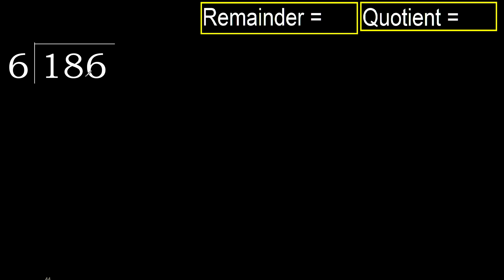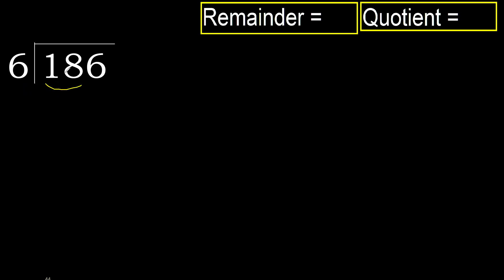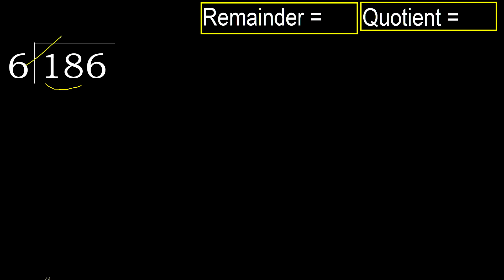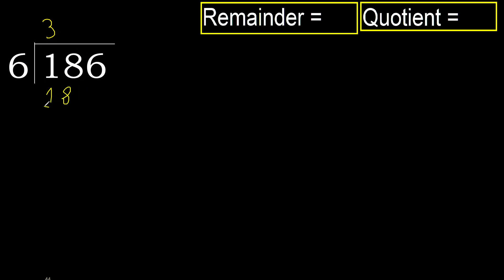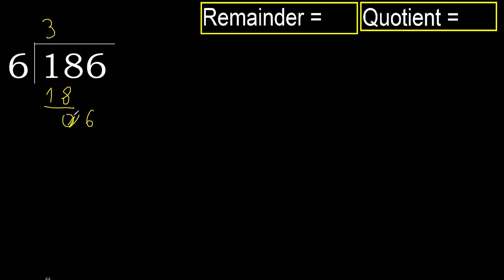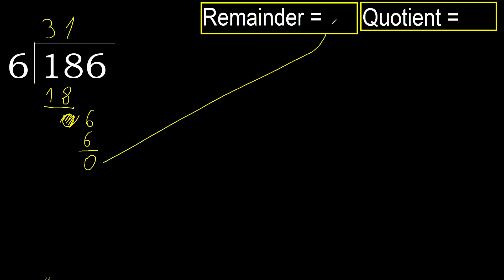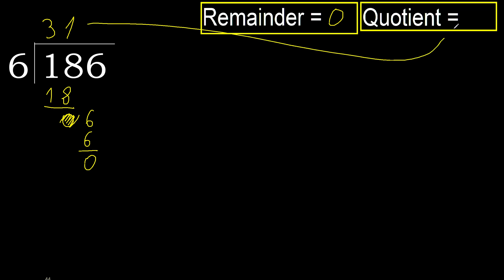Divide 186 by 6 , remainder . Division with 1 Digit Divisors . How to do